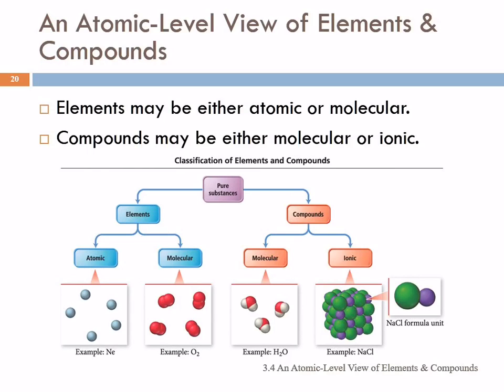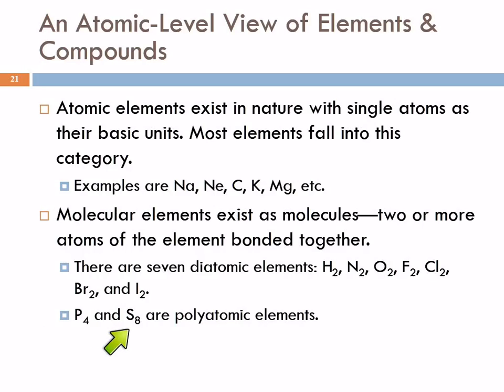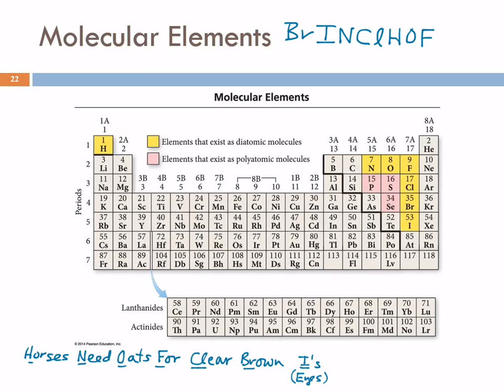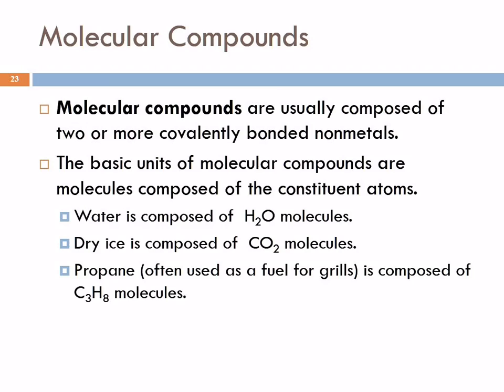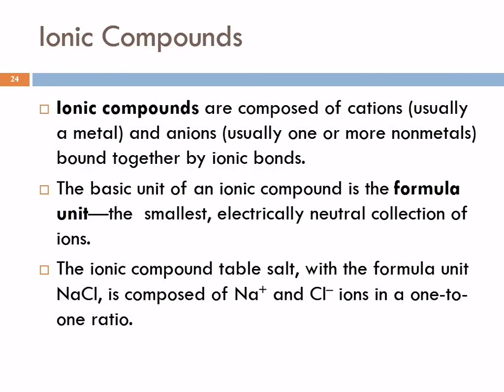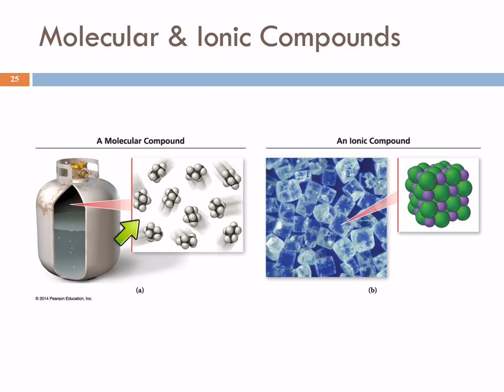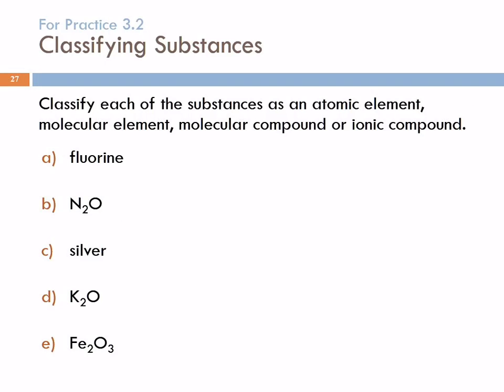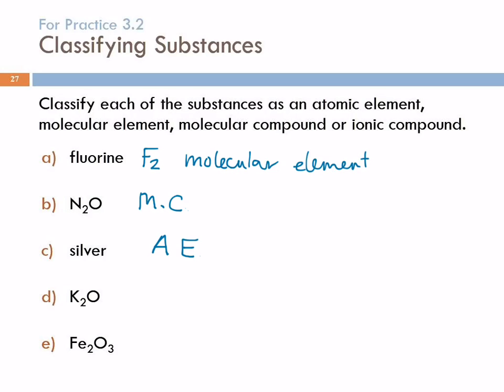3.4 An Atomic-Level View of Elements & Compounds